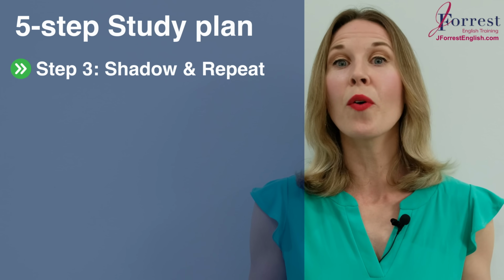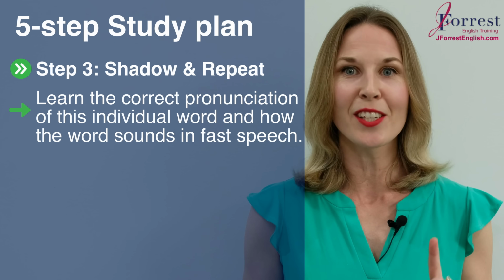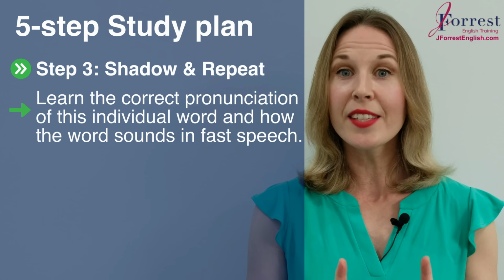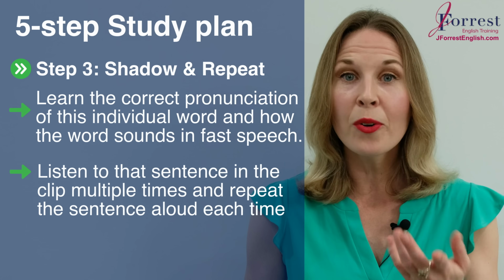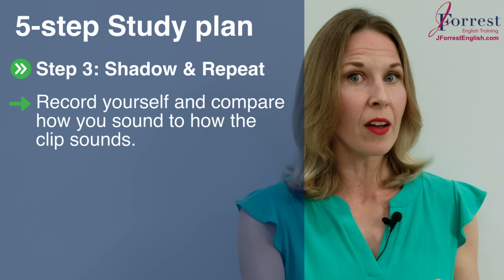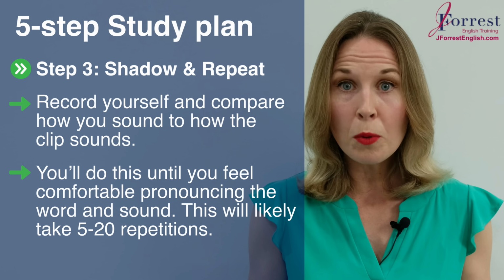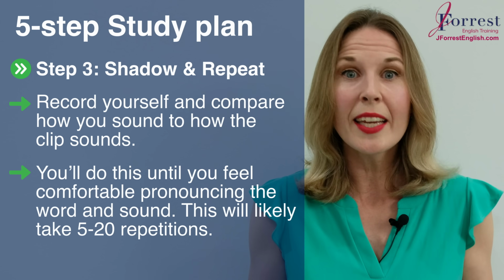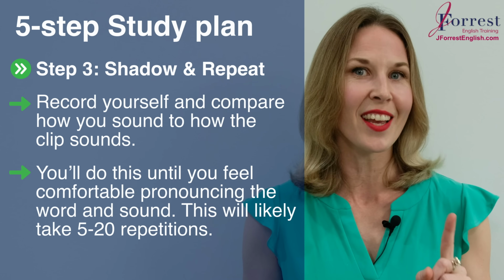How To Improve Your English From Intermediate To Advanced (20 Minute Per Day Study Plan)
Stuck at intermediate level? Learn how to take your English from intermediate to advanced with a clear and effective study plan!

CHAPTERS:

00:00 - Welcome
00:34 - Mistake 1
01:33 - Mistake 2
02:26 - Mistake 3
03:27 - Mistake 4
04:22 - Mistake 5
05:23 - Mistake 6
06:20 - Mistake 7
07:25 - Mistake 8
07:59 - Mistake 9
08:58 - Study Plan